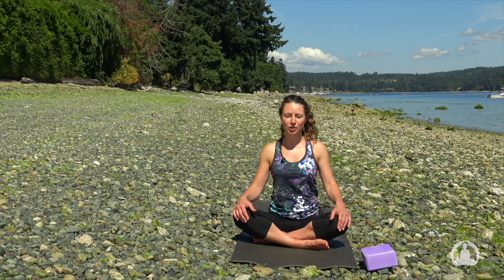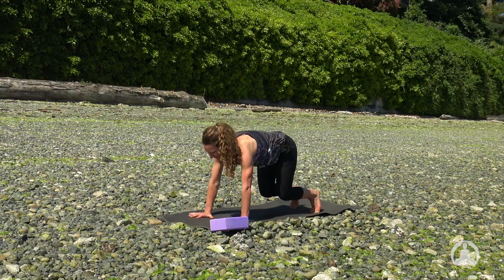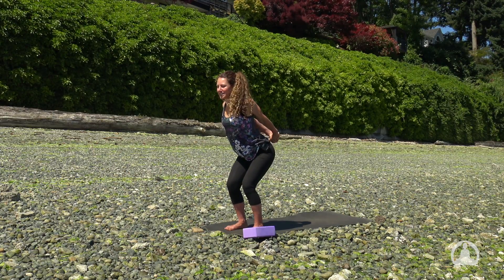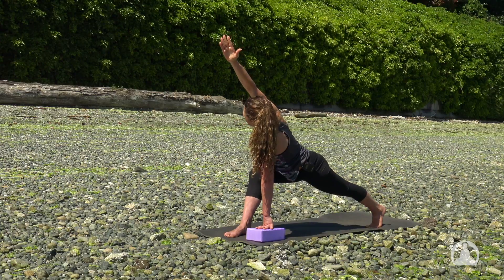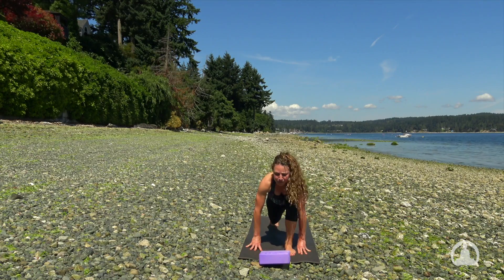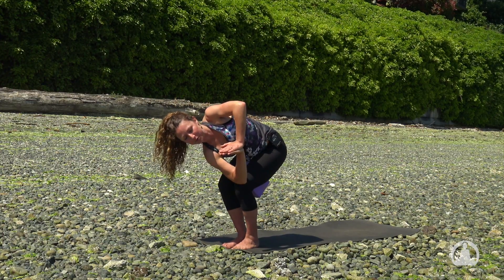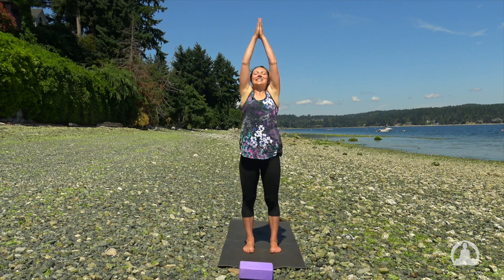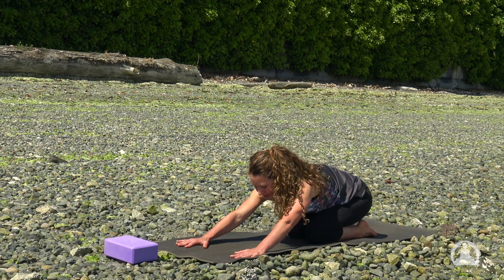Power Yoga with Fiji McAlpine: Revolved Bound Side Angle Pose - Dynamic Twists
The first of three classes that prepare you for revolved bound side angle pose (parivrtta baddha parsvakonasana). Revolved bound side angle requires you to be open through your hips, spine, and shoulders, and have a strong supportive core as you move in and out of the pose. In this first class, Fiji shows you how to twist with a strong foundation and good alignment to ensure you're getting the most out of the pose.